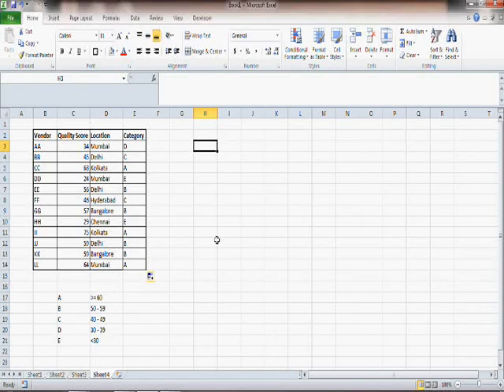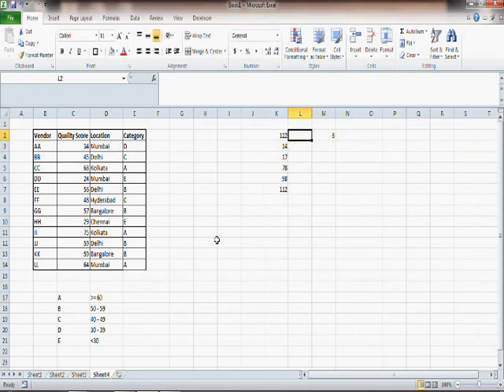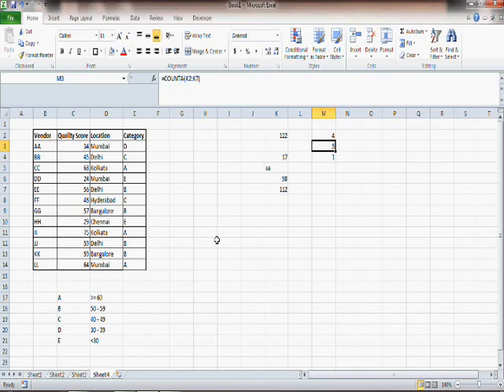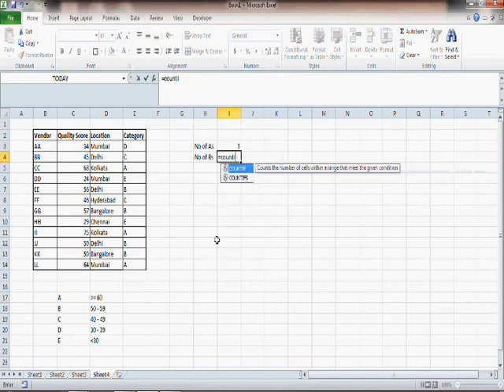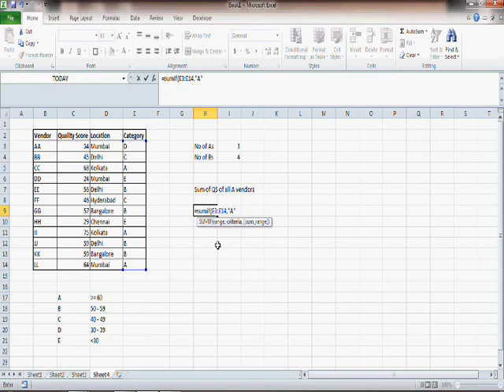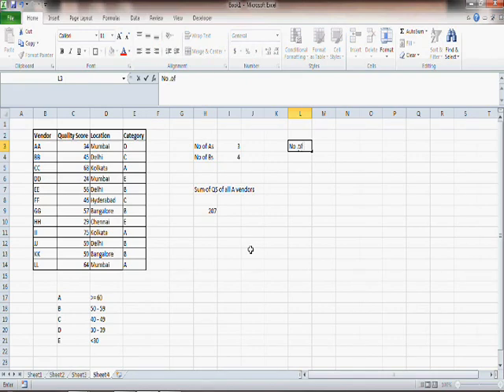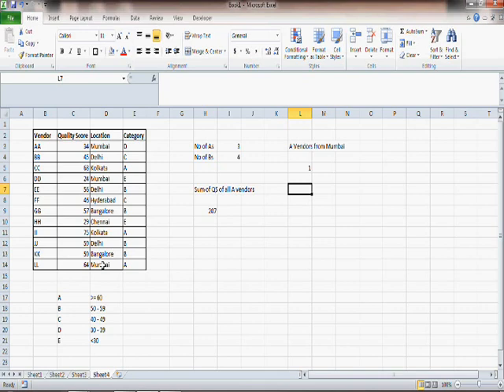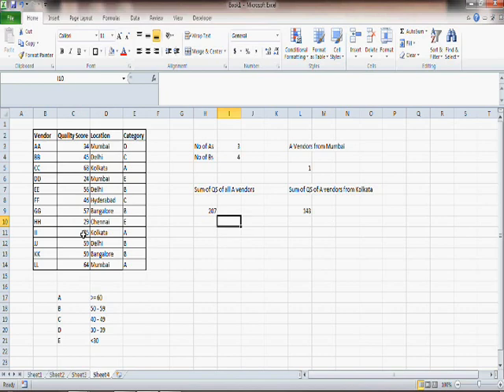COUNTIF and SUMIF - 9/13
An Introduction to COUNTIF, SUMIF, COUNTIFS and SUMIFS functions